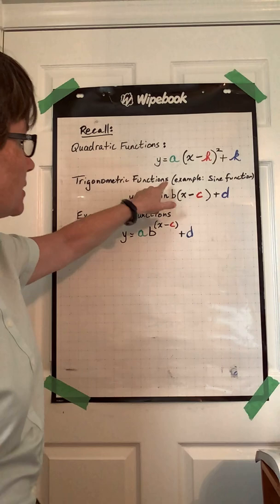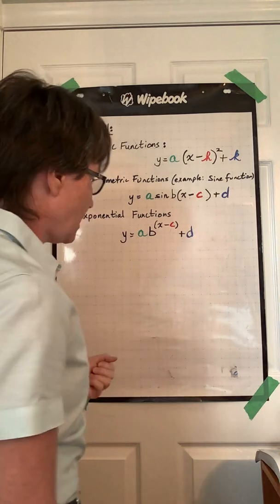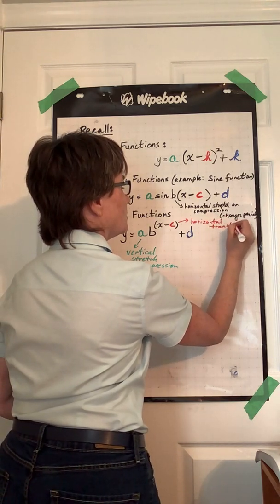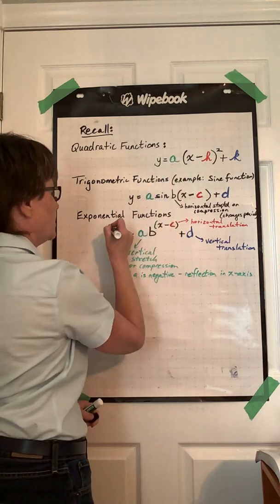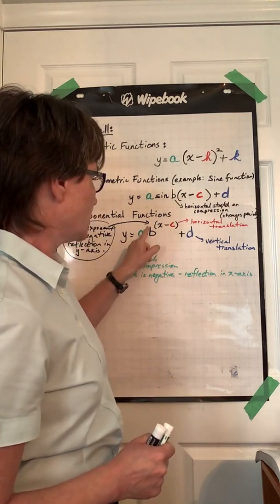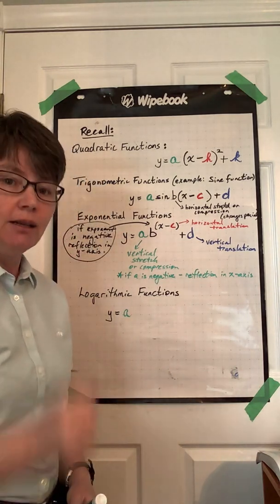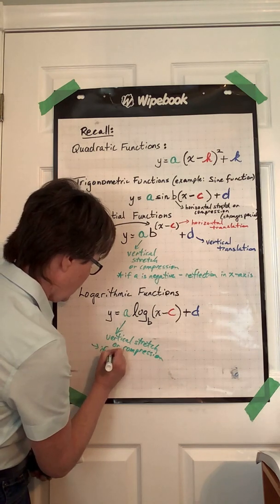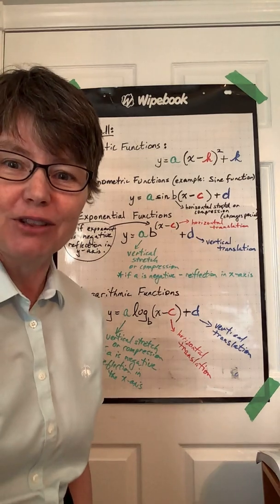Transformational form of a logarithmic function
And recalling quadratic, trigonometric, and exponential functions